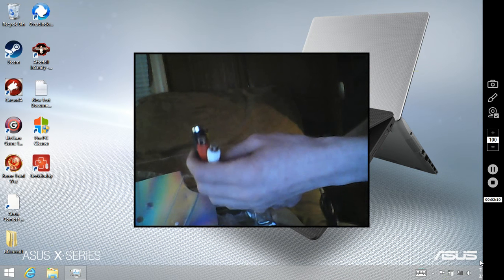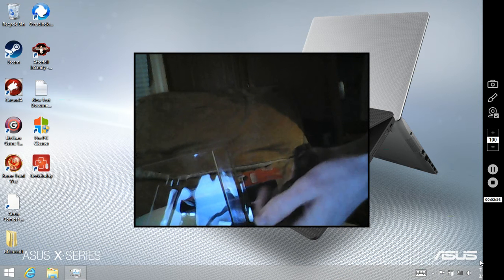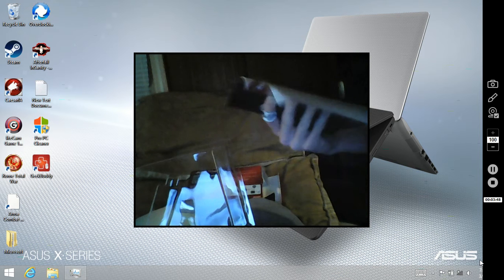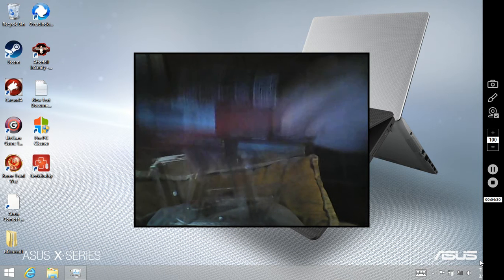unboxing of the diamond one touch video capture card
this is the very first unboxing I have done for my channel.
I buyed a new capture card so I can record my xbox and or consoles for my channel.please leave a comment about something about this video or a idea for my channel or a comment on how my room looks or how I look.and tell me if you think I did a good on the unboxing it was my first time unboxing.and im sorry for the crapy angle I didn't have a handheld recorder.and im back so I hope to be more active with new uploads.any feed back I get is helpful.